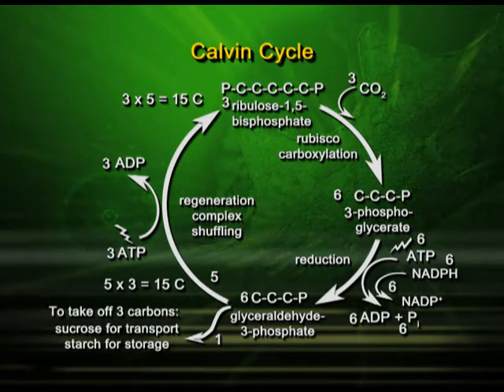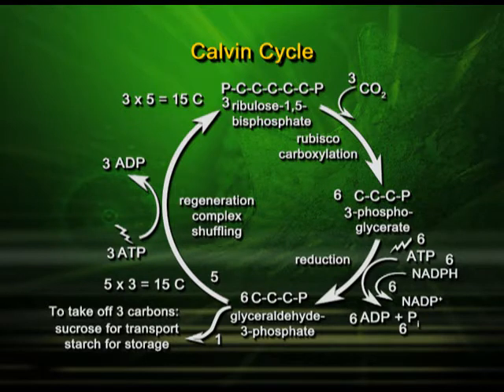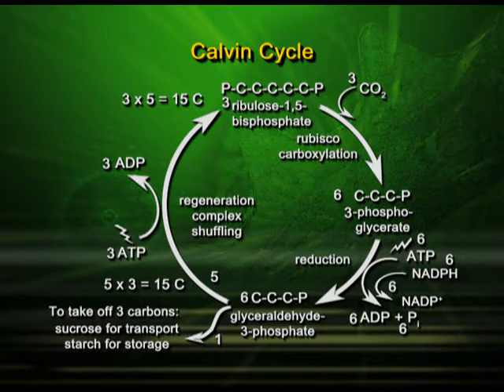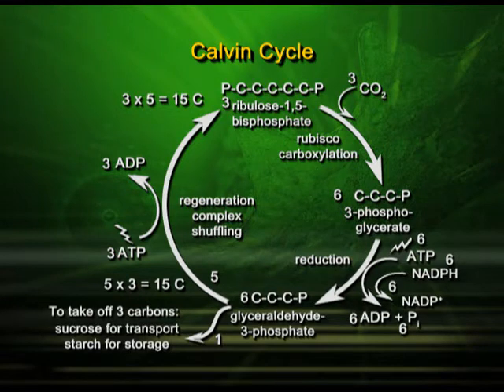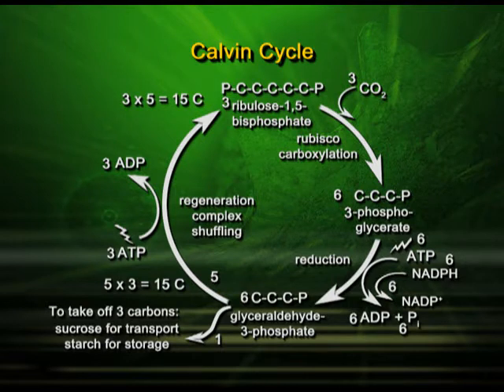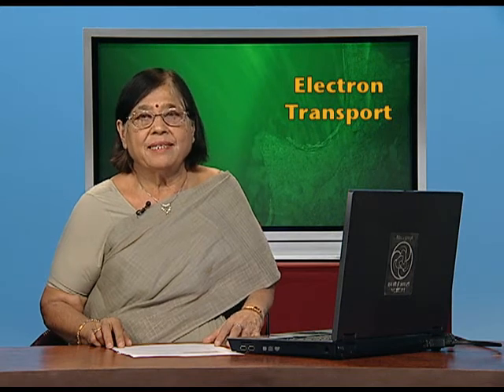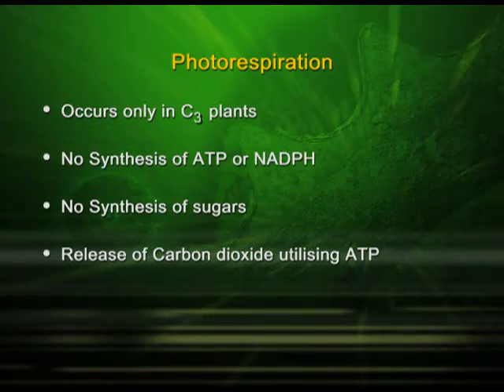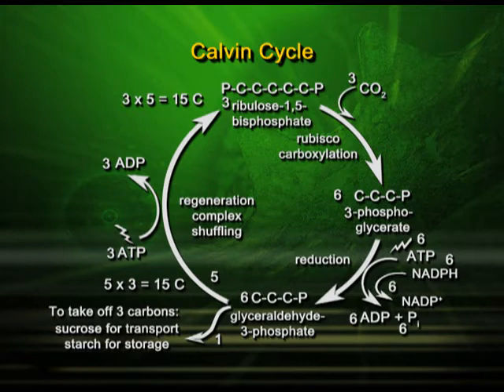Processes Involved in Respiration and Photosynthesis